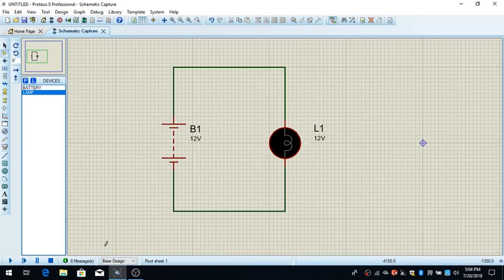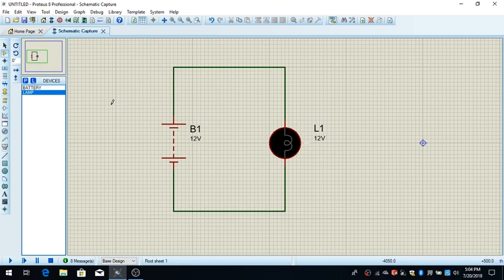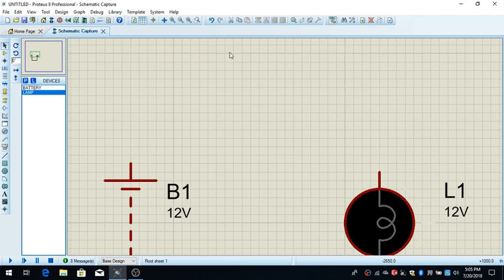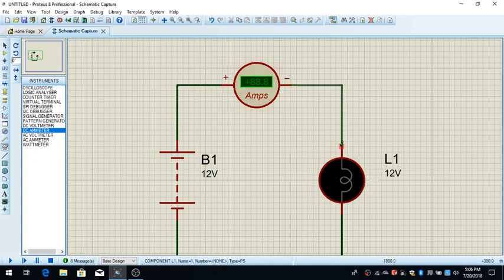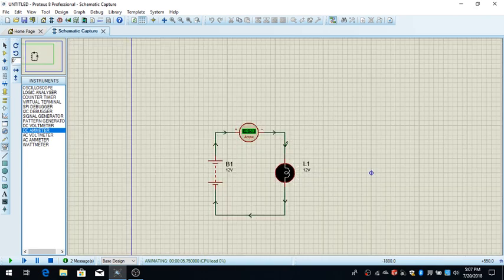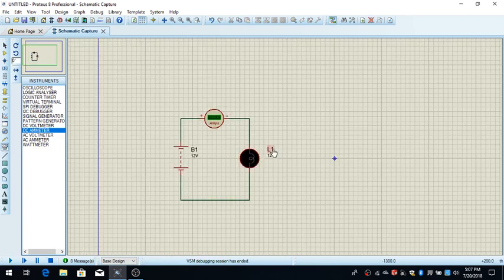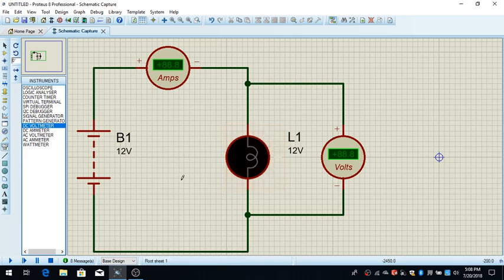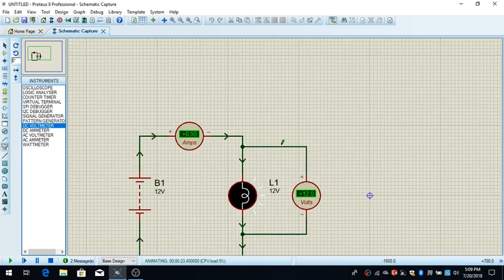Proteus 8.7 Tutorial #2 Measuring current and voltage